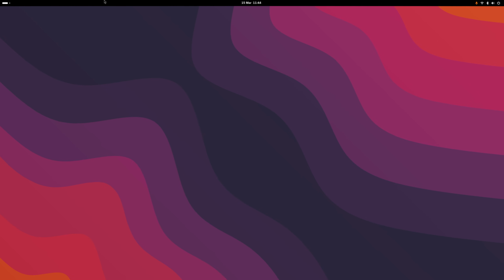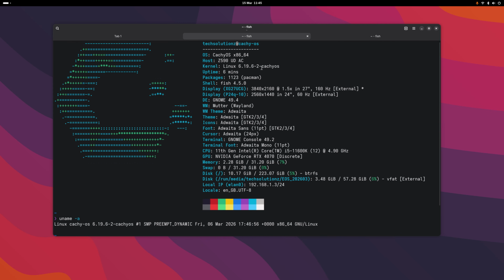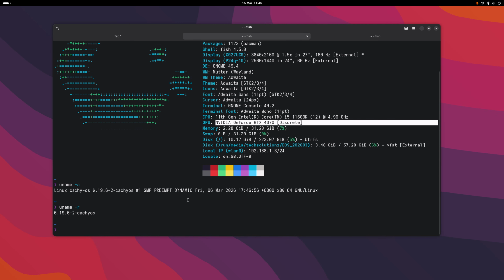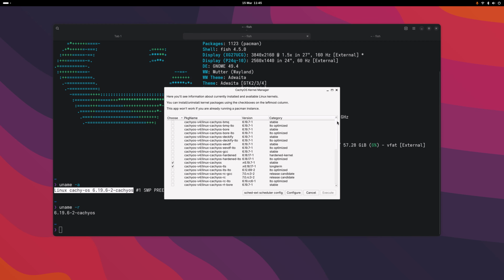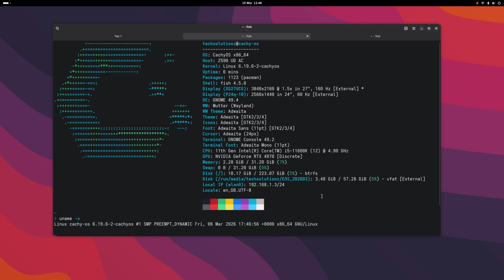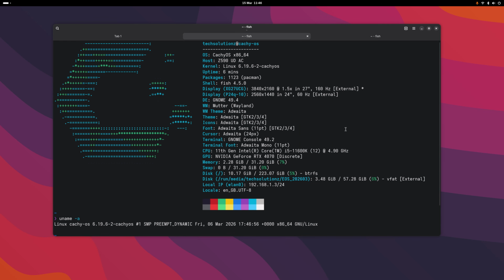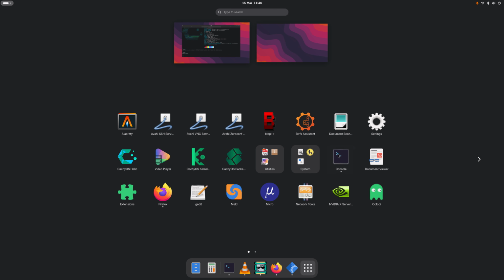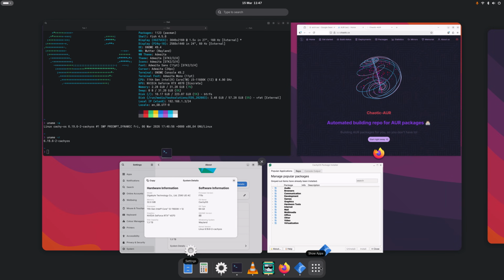CachyOS GNOME Short Review – Blazingly Fast OS based on Arch Linux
CachyOS is quickly gaining attention in the Linux world, especially among users who love performance-focused systems. In this video, we take a close look at the GNOME edition of CachyOS, an Arch-based Linux distribution designed to be faster, more responsive, and optimized for modern hardware.

CachyOS builds on the power of Arch Linux but adds several system-level improvements, including a performance-tuned kernel, modern CPU optimizations, and advanced scheduling improvements that aim to deliver a smoother desktop experience.

We explore the GNOME desktop environment, system performance, package management using Pacman, access to the Arch User Repository, and other features that make CachyOS stand out among Arch-based distributions.

If you're searching for a Linux distribution that combines Arch Linux flexibility with built-in performance optimizations, CachyOS might be one of the most interesting options available right now.

In this review, you’ll see what CachyOS offers and why many Linux users are starting to consider it a serious contender in the modern Linux ecosystem.

*CachyOS GNOME desktop experience
*linux-cachyos optimized kernel
*BORE CPU scheduler improvements
*Arch Linux rolling release model
*Pacman package manager
*Chaotic-AUR repository
*Arch User Repository access
*System performance optimizations